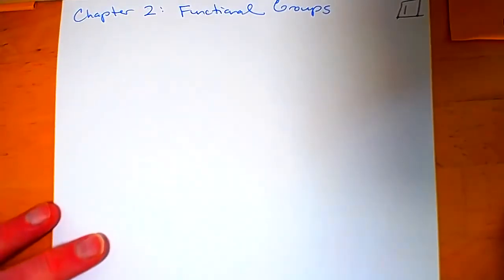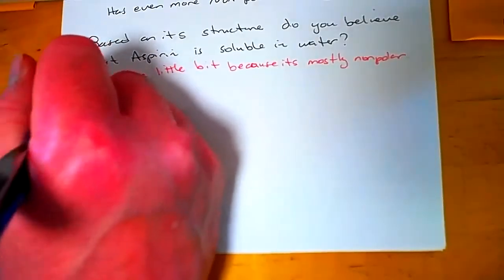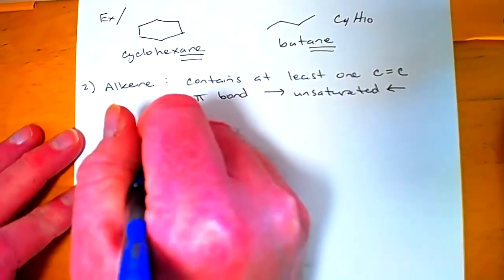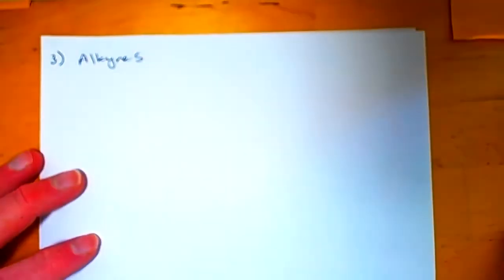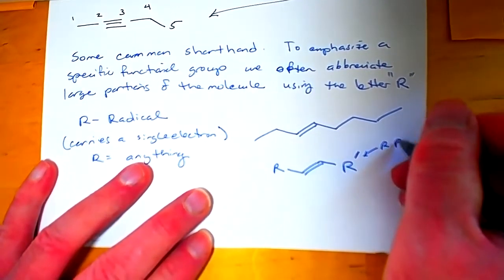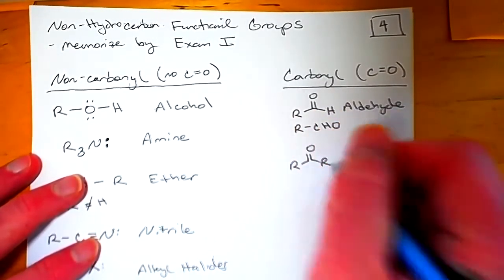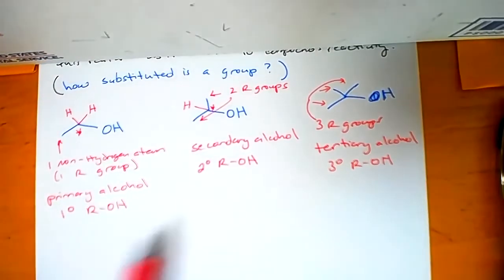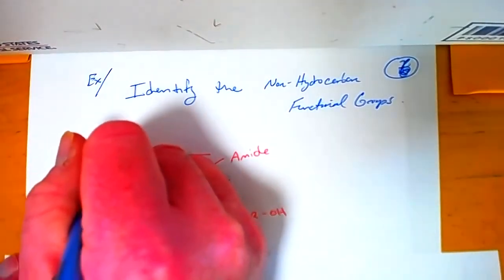Episode 4 Functional Groups